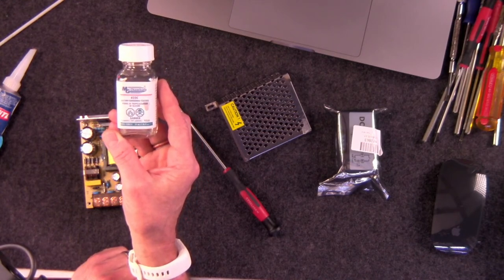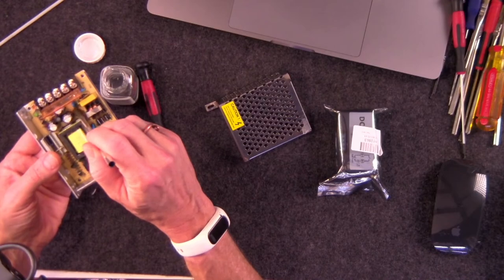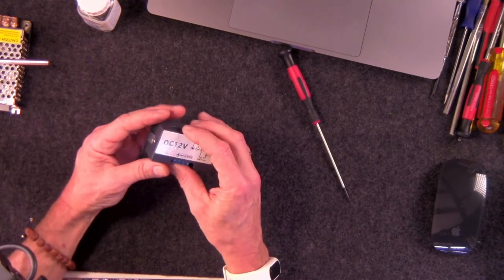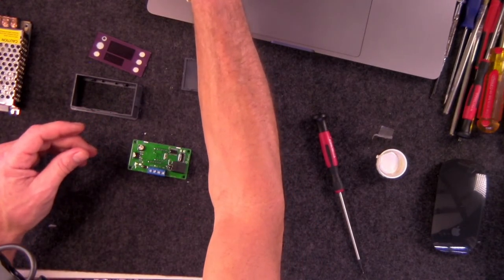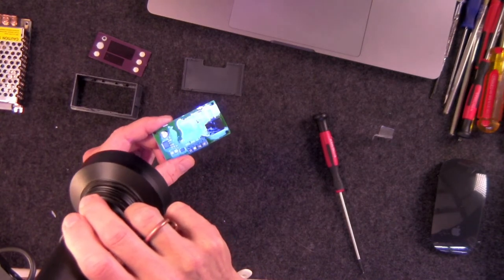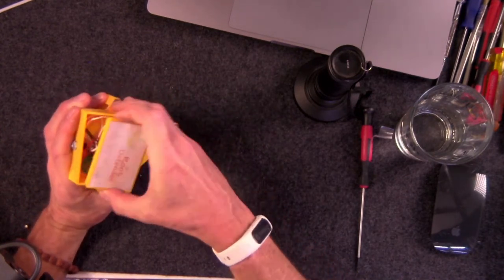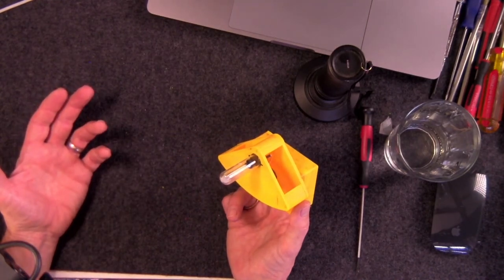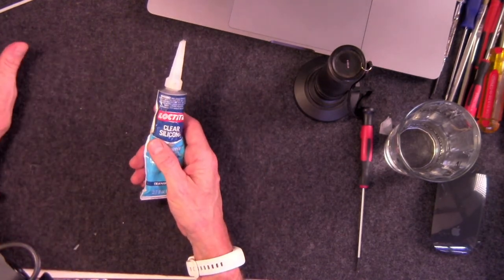DIY Waterproofing of Electronics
Tonight I'll show you some ways of "waterproofing" your electronic gadgets and gizmos used in damp environments, such as a grow room.  It's inexpensive, easy to do, and goes a long way towards protecting your equipment from water damage.